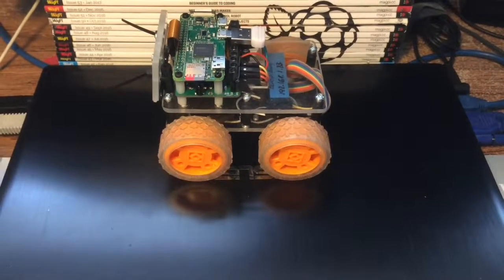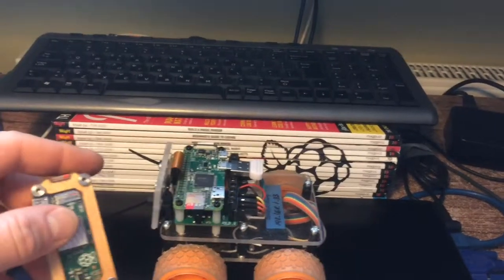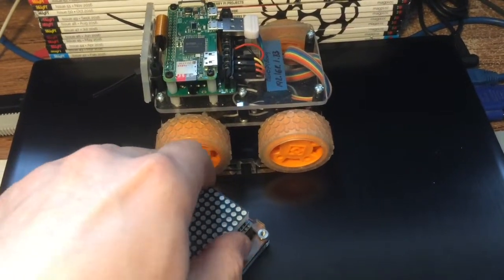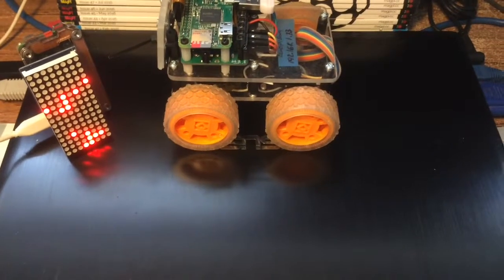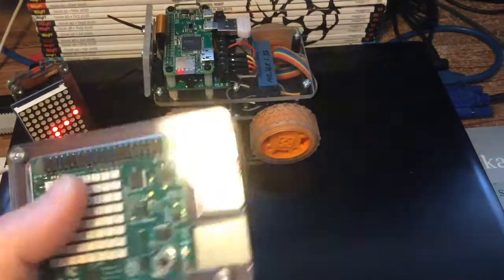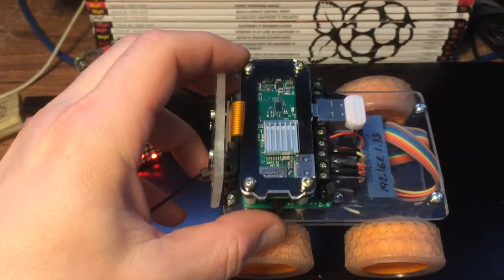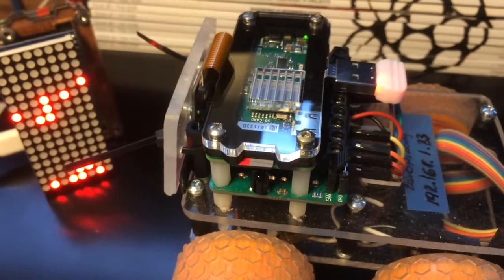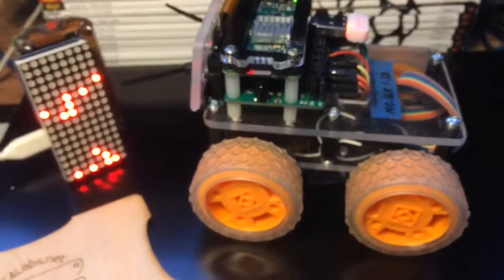ZeroBorg and Zebras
Review of Zebra cases and installation at ZeroBorg